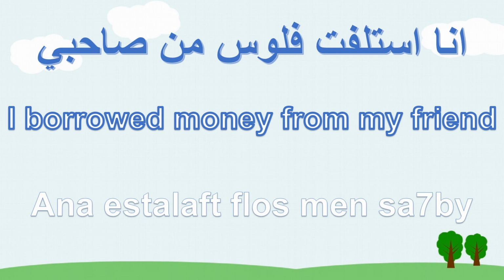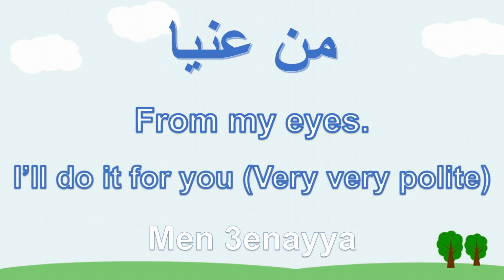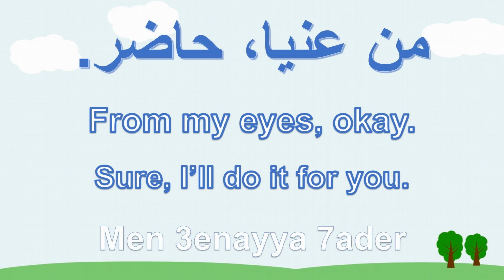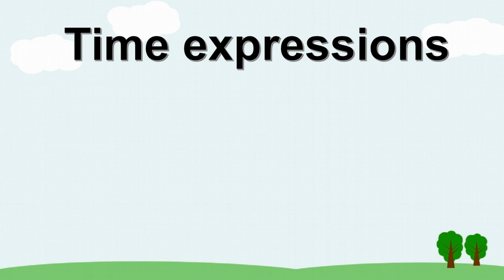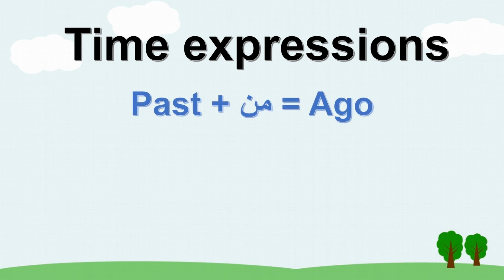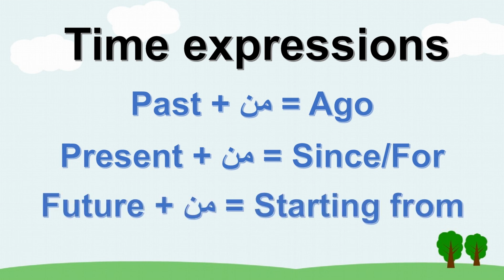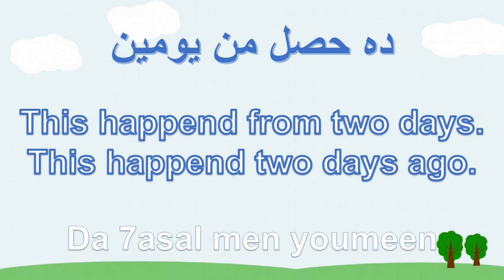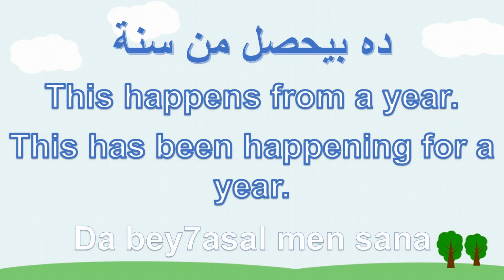The Preposition "From" - Egyptian Arabic Lesson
Learn how to form the present perfect continuous tense formation using the preposition "From". You will also learn how to use that proposition with different tenses to express time accurately. You will learn some useful Egyptian Arabic idioms and expressions as well.